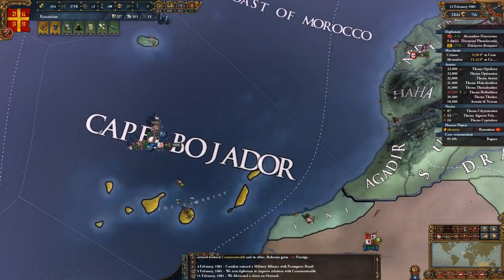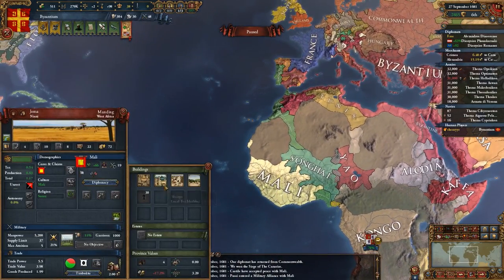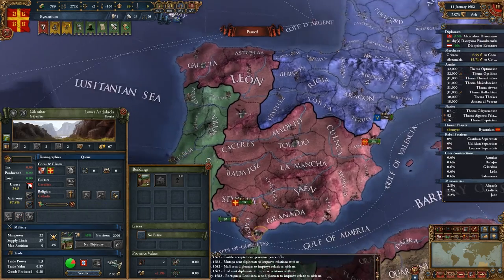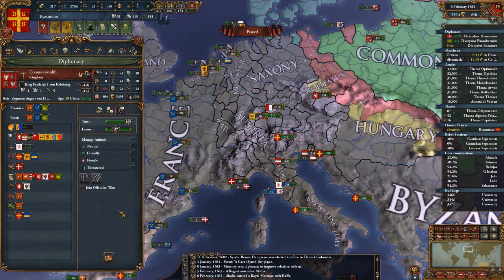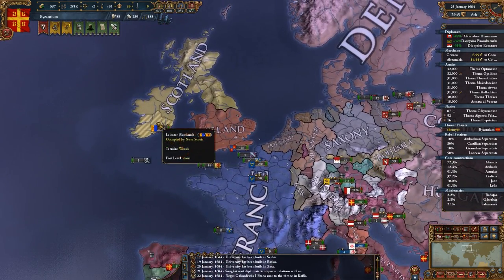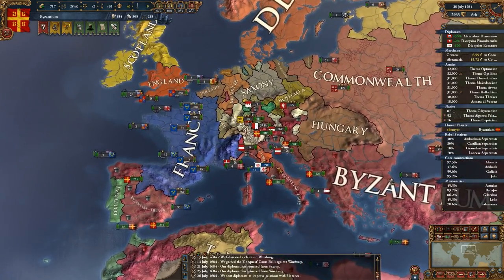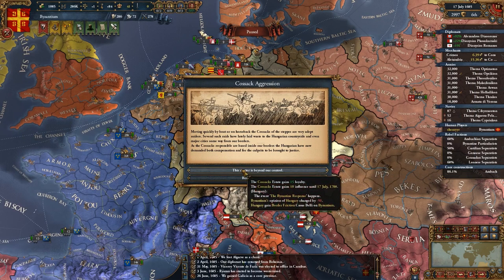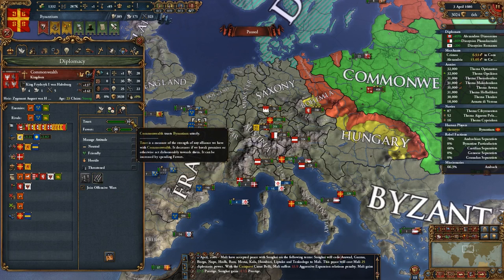Rebuilding Rome [Part 59] CLAY - Byzantium - Let's Play Europa Universalis 4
Welcome to Rebuilding Rome!  From humble beginnings, Byzantium shall rise from the ashes and restore the Empire.  This campaign is on Europa Univeralis 4 version 1.15.1